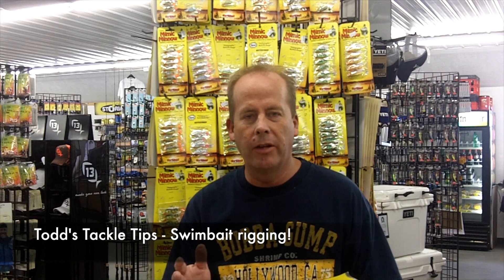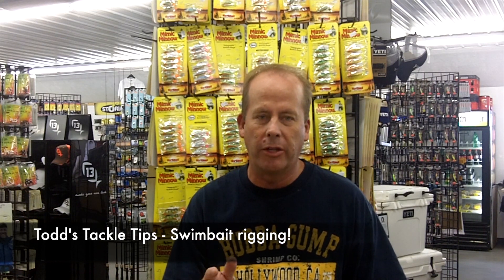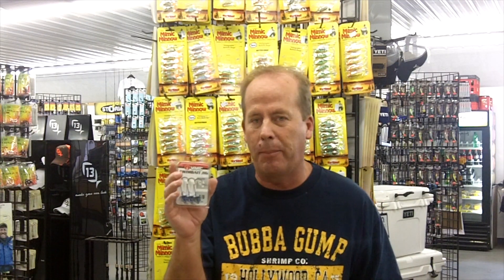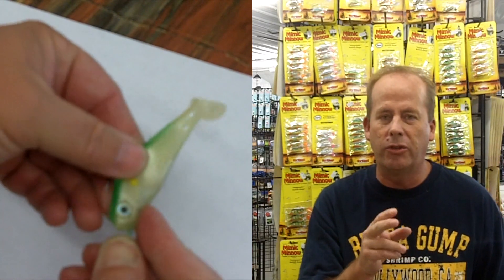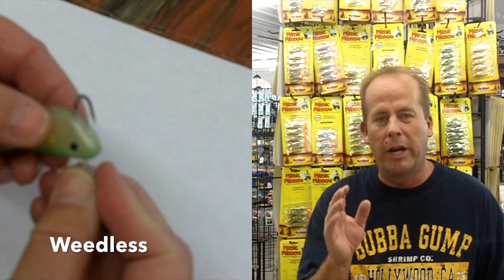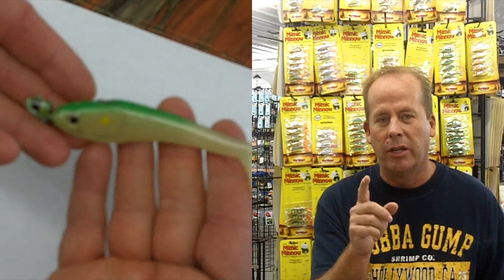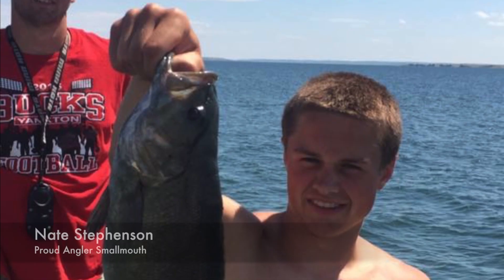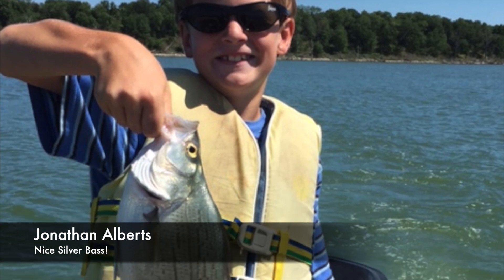Dakota Angler 2-Minute Fishing Report (7/13/16)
Todd Heitkamp, the Owner of Dakota Angler, discusses the most recent fishing report and then discusses Swimbaits in his tackle tip section.